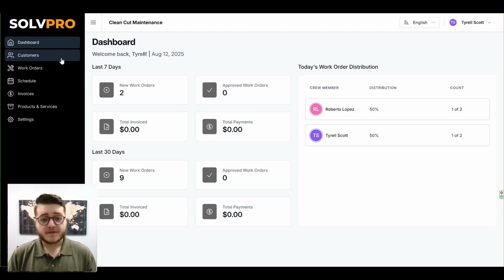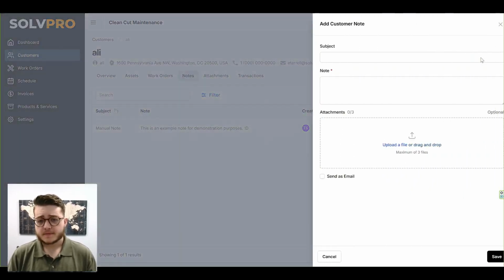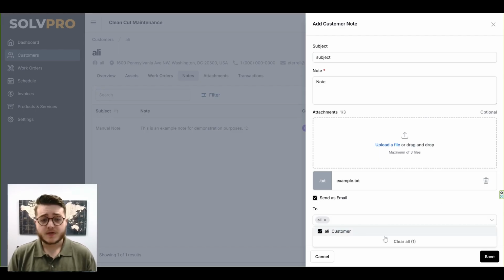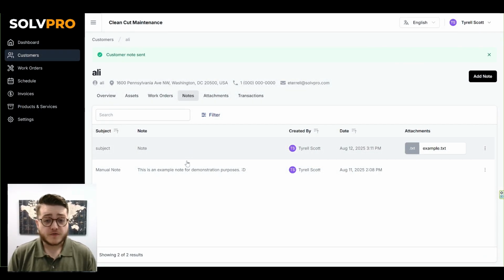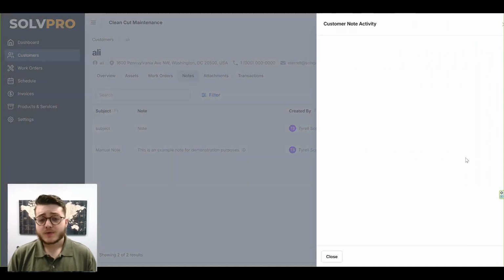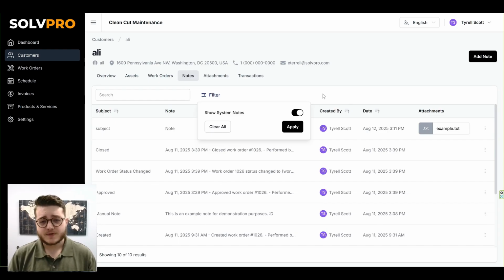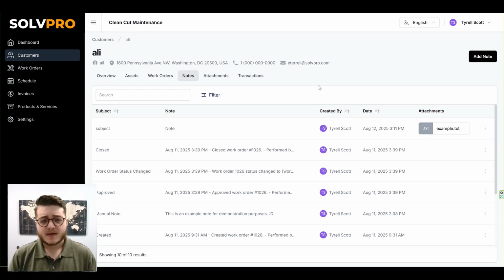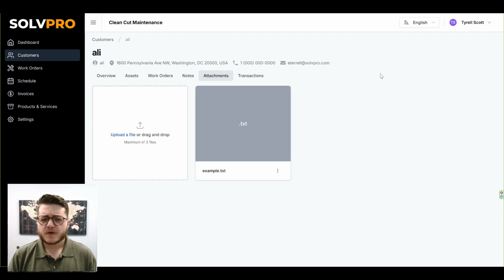Customer Notes and Attachments Explained (SolvPro Tutorial)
Customer notes and attachments in SolvPro keep every interaction, file, and important detail in one place so nothing slips through the cracks

This video covers creating notes with subjects and attachments, sending them as emails directly to customers, and viewing system notes that show complete customer history including who created or edited each entry

You'll walk away knowing how to upload permits, legal documents, and key files directly to customer profiles where your whole team can access them instantly

The activity timeline is perfect for resolving disputes, proving service history, or giving technicians quick context before the next visit